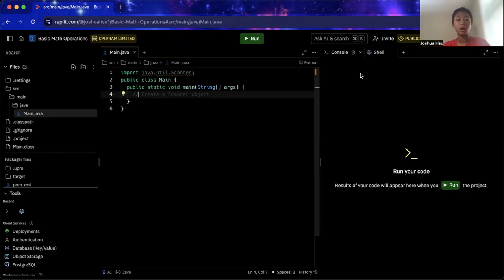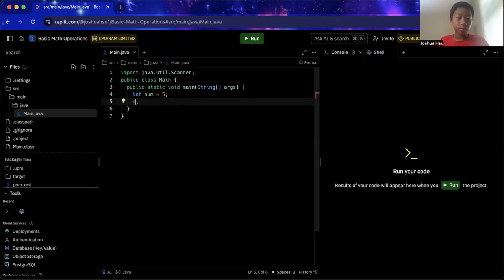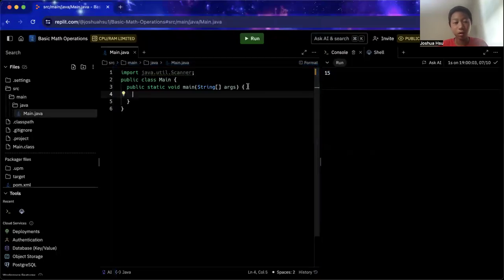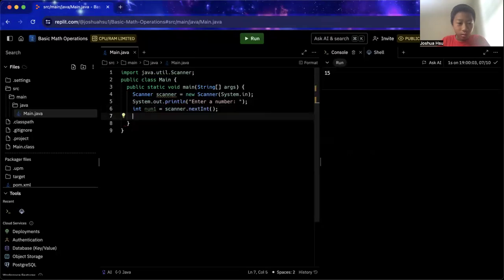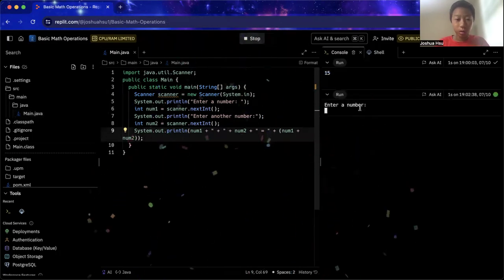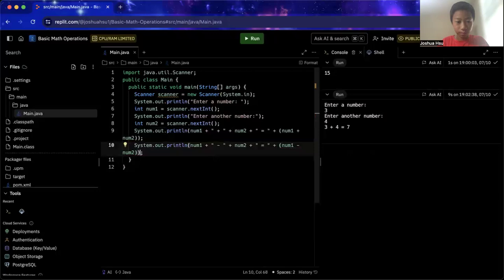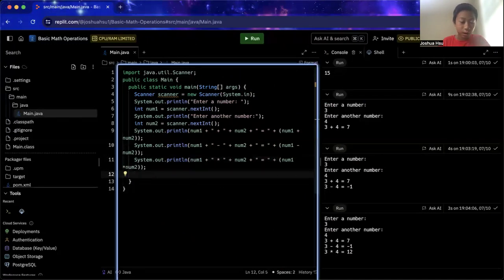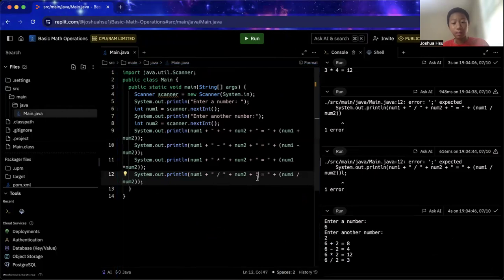Math Operations Tutorials